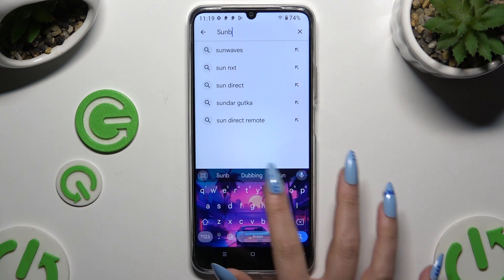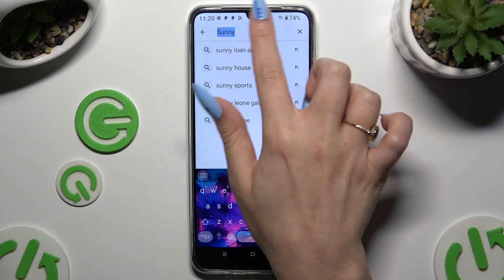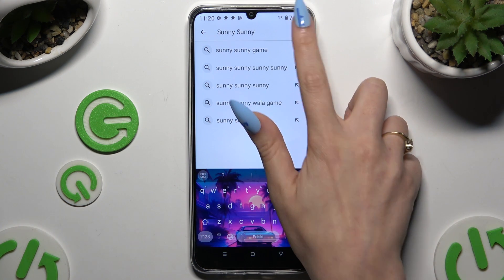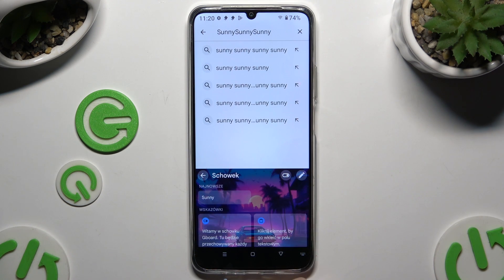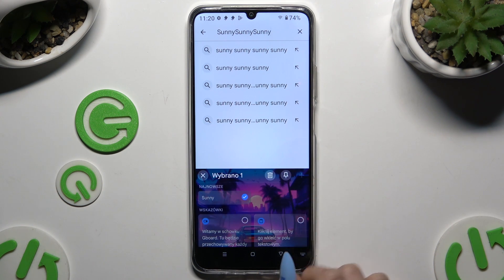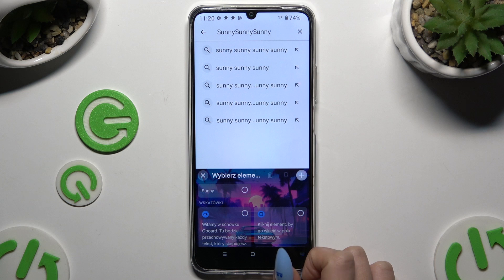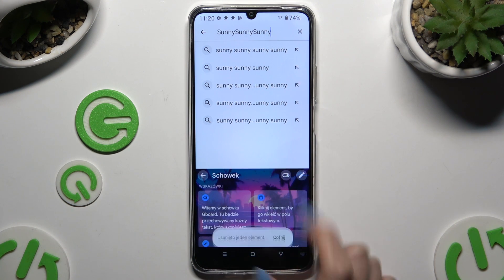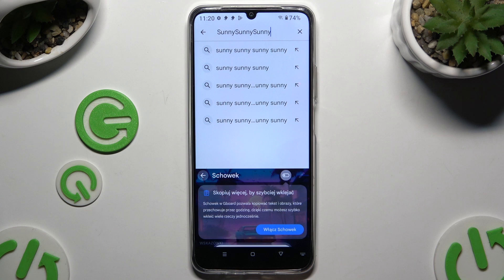REALME C61 - How to Activate Keyboard Clipboard | Enable Clipboard Functionality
Welcome back! Activating the keyboard clipboard on your Realme C61 can make copy-pasting easier and more efficient. This feature allows you to store and access multiple copied items, making text management a breeze. Follow along to learn how to enable and use this handy function.

How to enable keyboard clipboard in Realme C61?
How to activate clipboard functionality in Realme C61 Smartphone?
How to use clipboard feature in Realme C61 Phone?